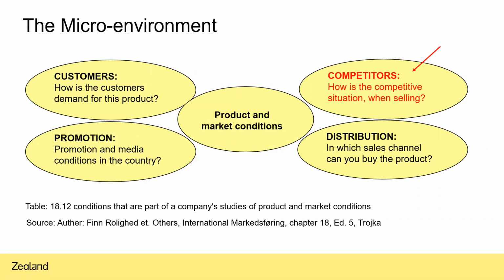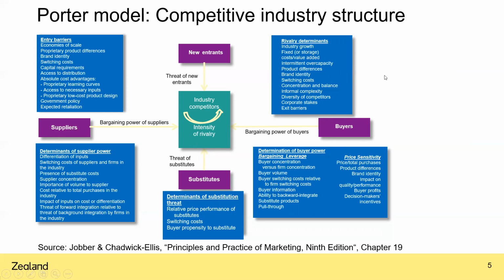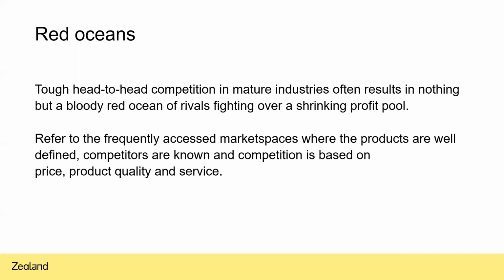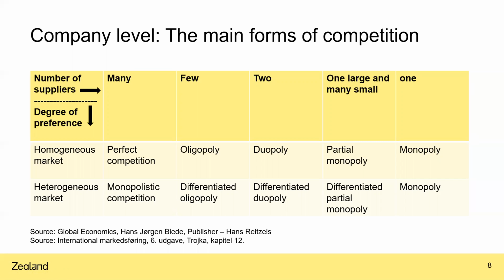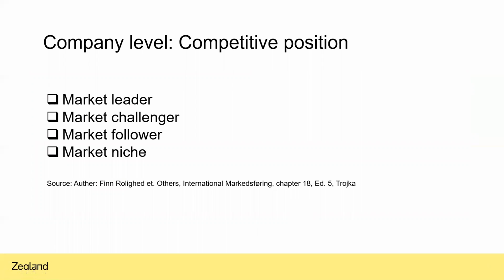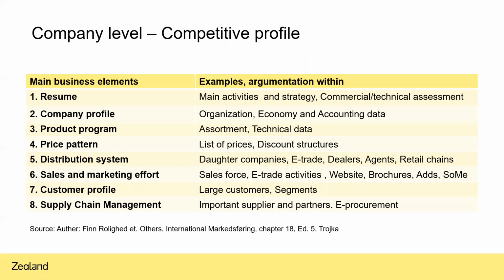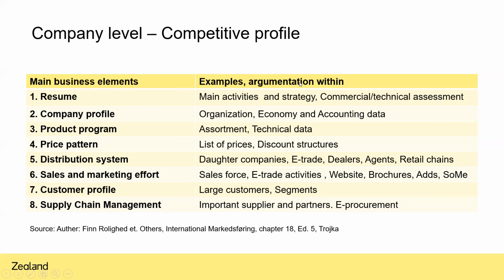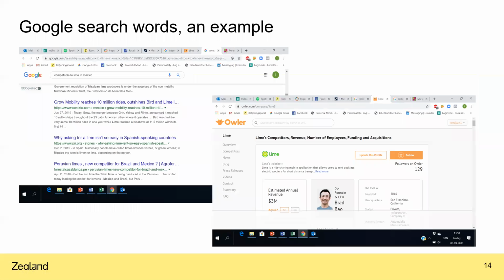IMS process - Micro environment - Competitor